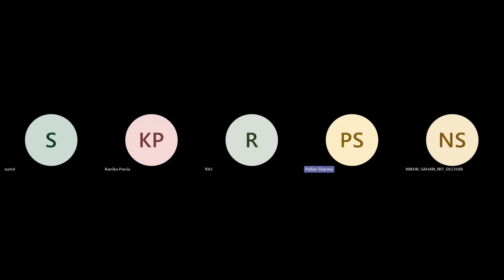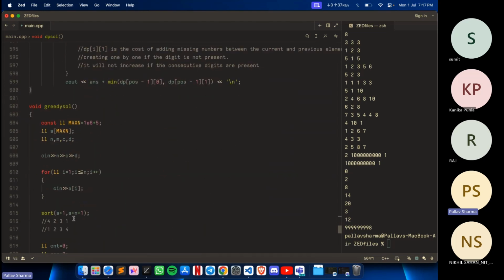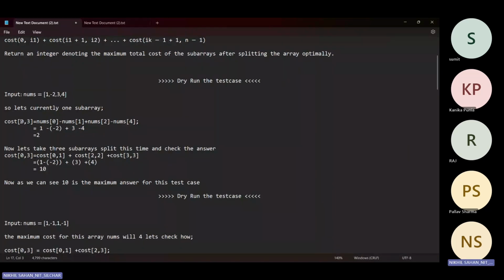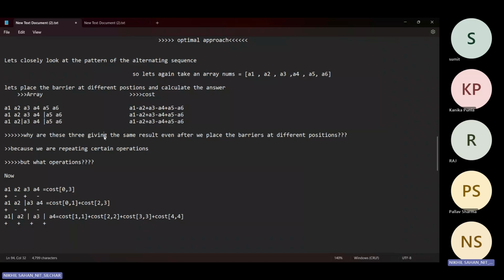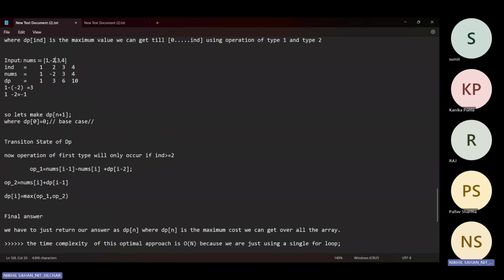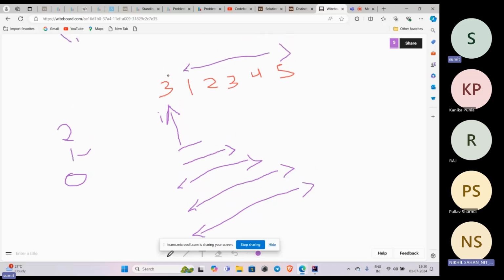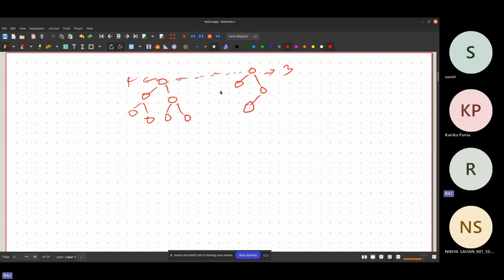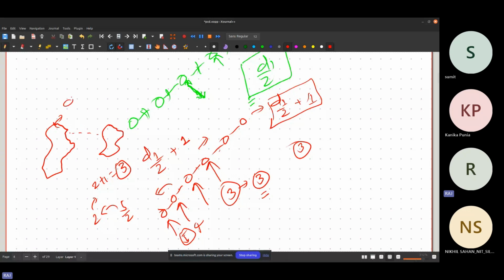Problem Hunt Episode 1 - Array, DP, Trees, Greedy Algorithm